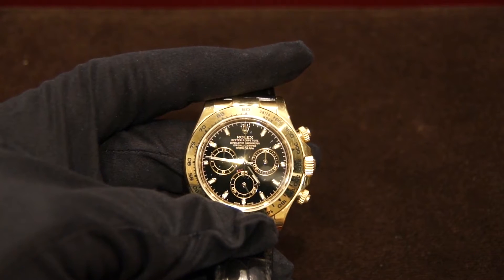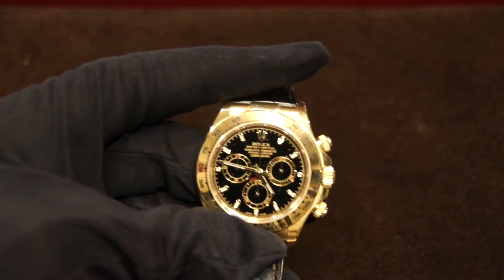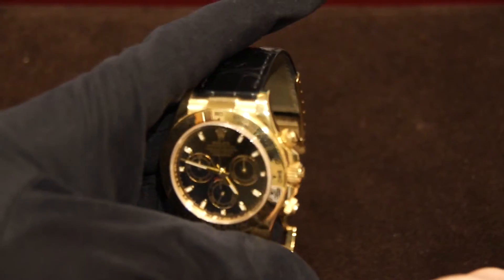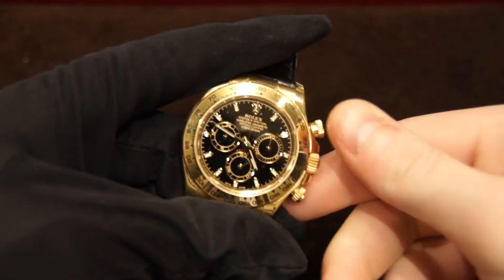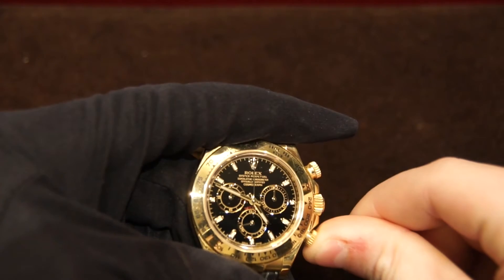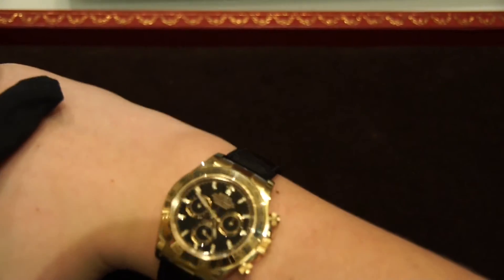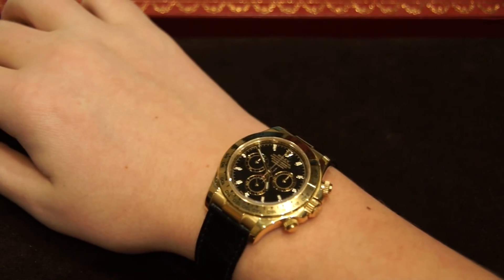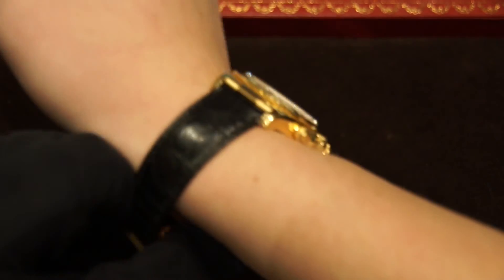Review: Rolex Cosmograph Daytona 16528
This watch is the essential sport/dress watch. The solid gold case gives it extremely good looks with the excellent Rolex quality. Overall, this watch has a great history and provides a great look on the wrist.